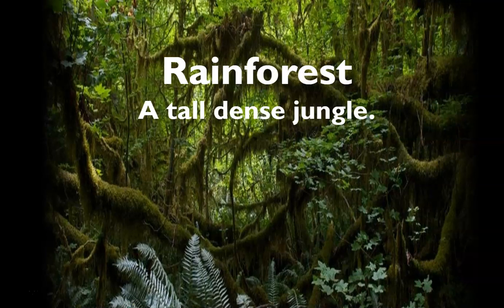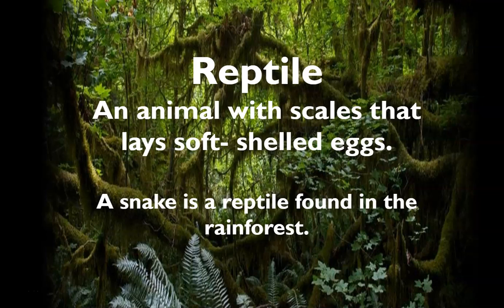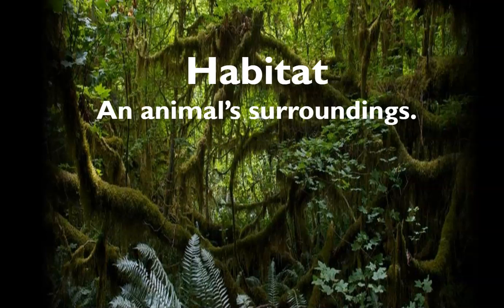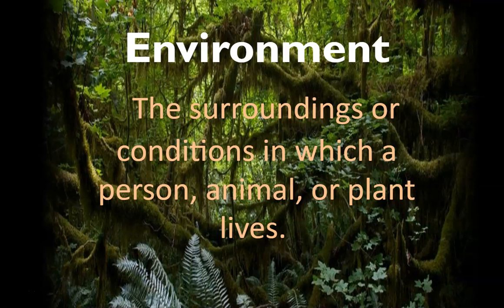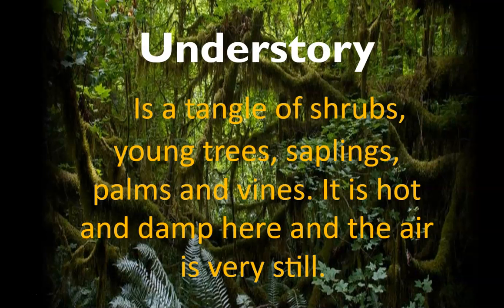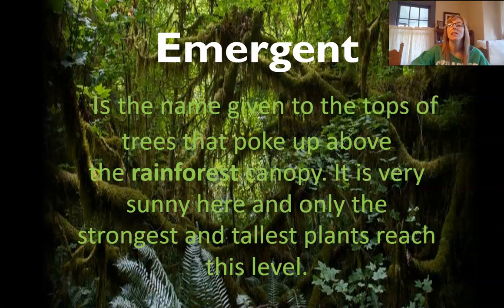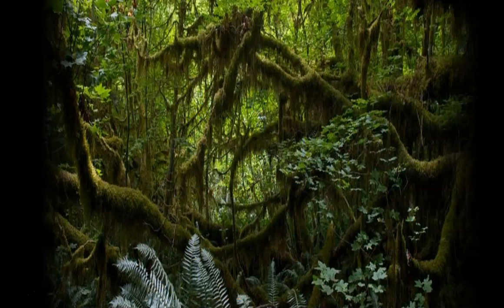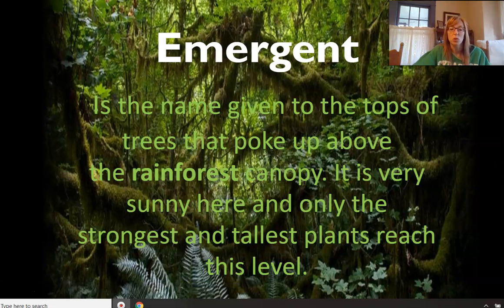Rain forest Vocab & Spelling May 11-15th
Mrs. VanWoert introduces the rain forest spelling & vocabulary words.